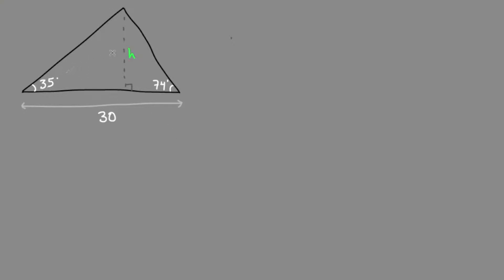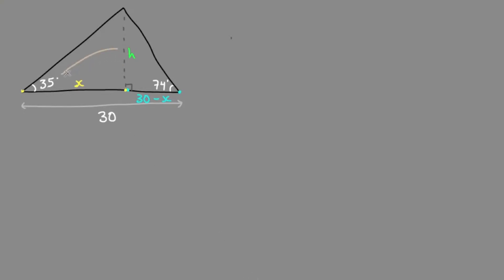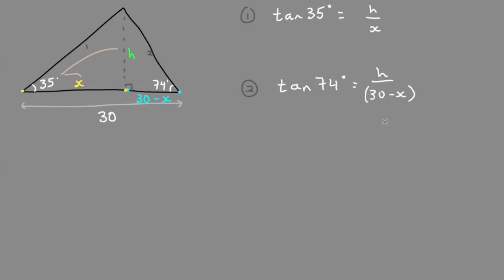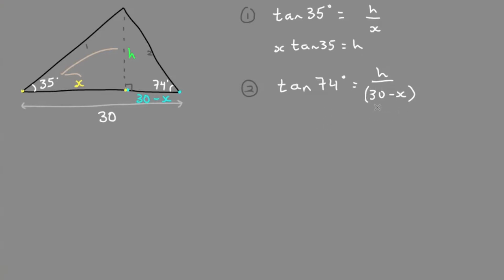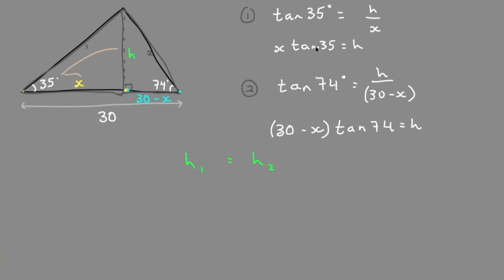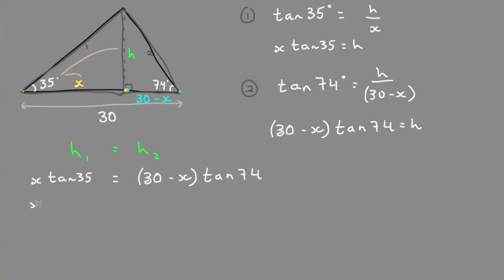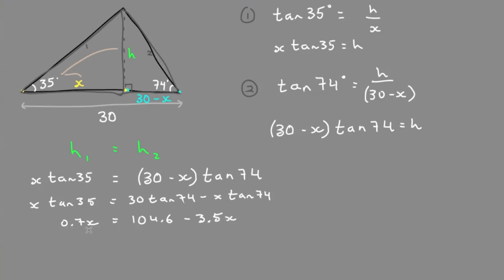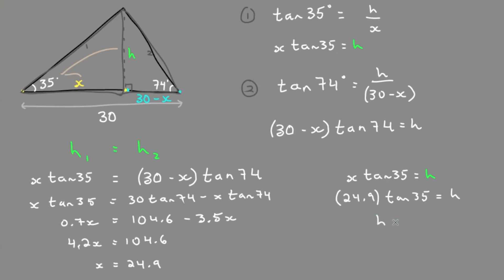Application of Trigonometry Problem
Find height, h